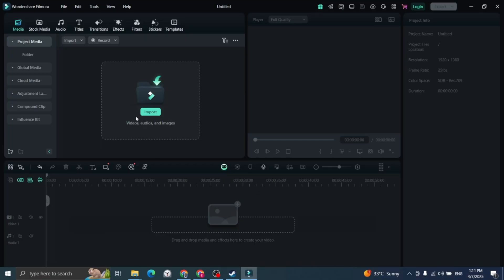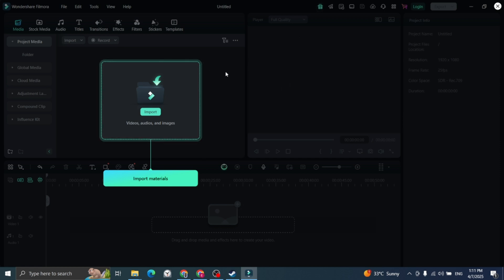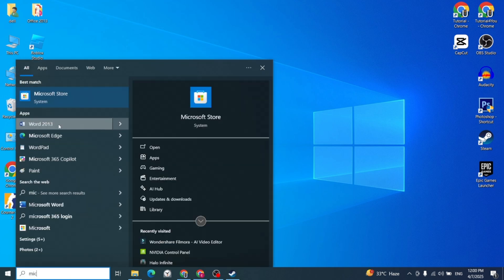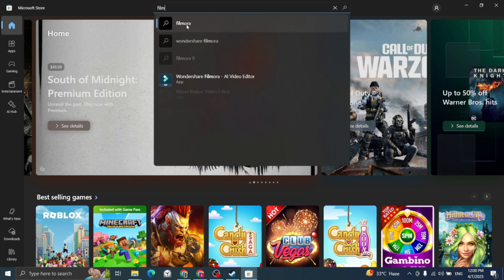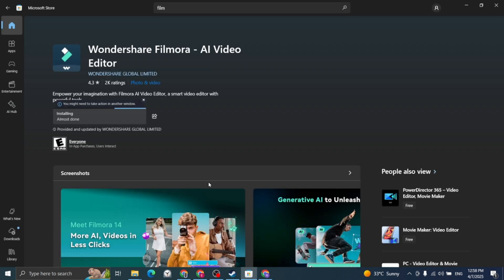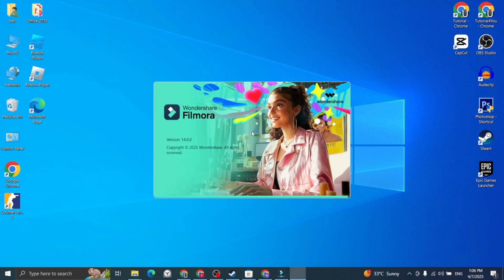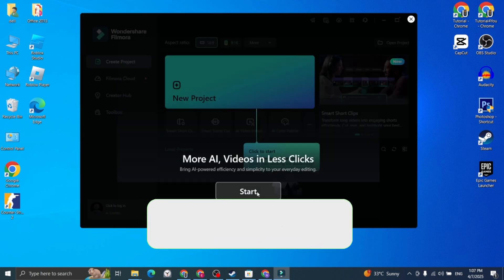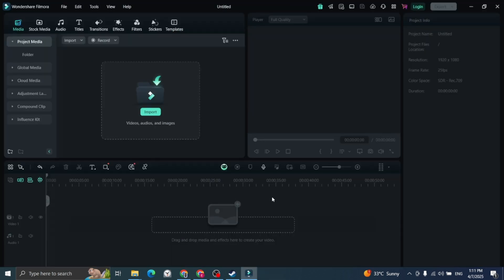How to Download Wondershare Filmora AI Video Editor for FREE (2025)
Looking for a powerful video editor with AI features? In this tutorial, learn how to download Wondershare Filmora AI Video Editor for free on desktop and mobile. Whether you're editing for YouTube or social media, Filmora’s smart tools make video editing easy and fun. Discover how to get started, explore its free version, and unlock Filmora’s rewards program!